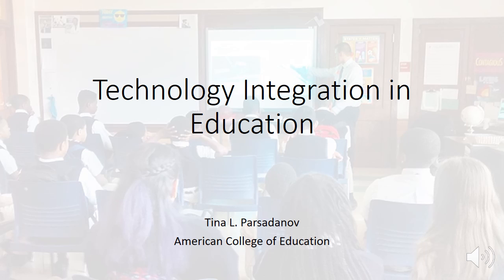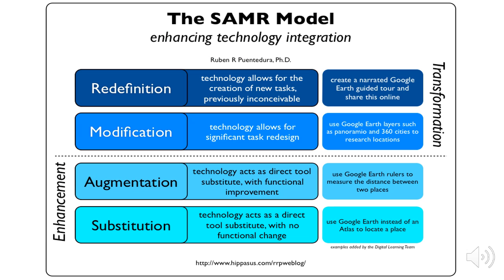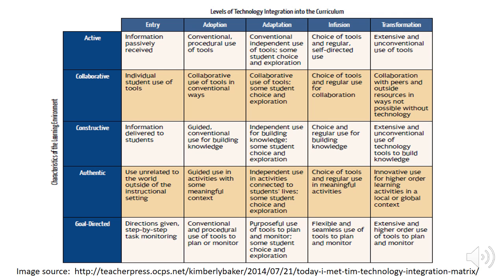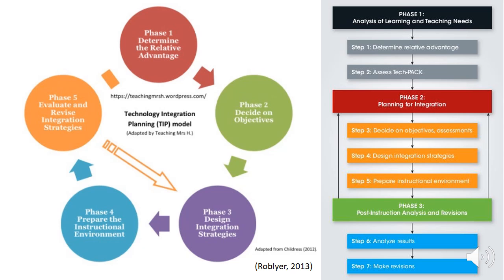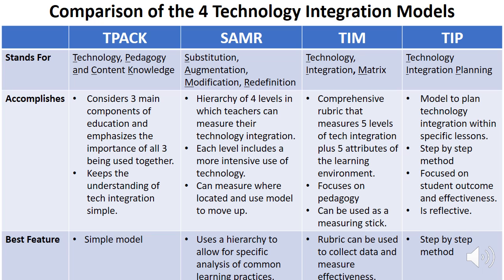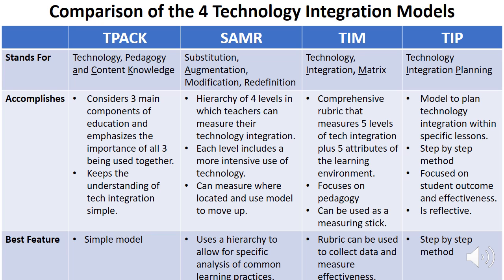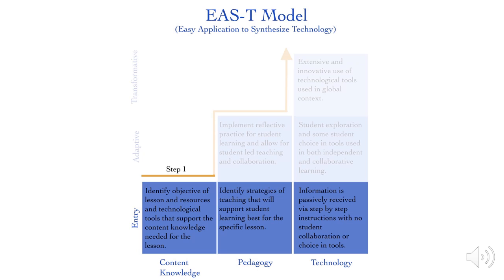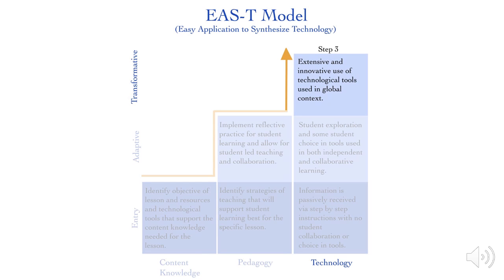Technology Integration in Education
TPACK, SAMR, TIM and TIP model explained. Introduction of new model, EAS-T model for technology integration in the classroom.